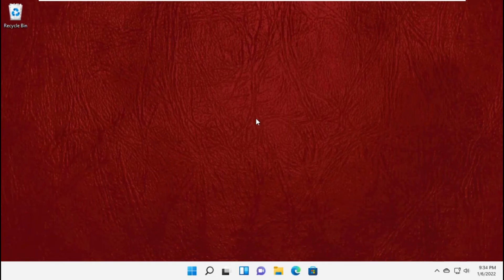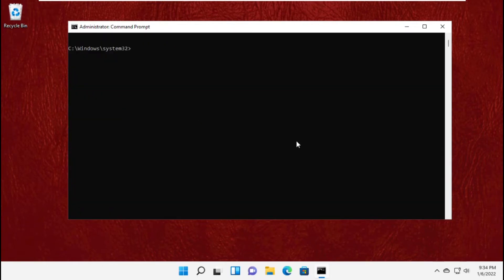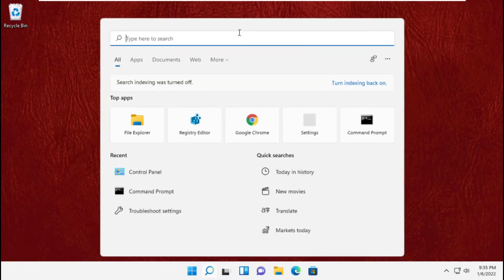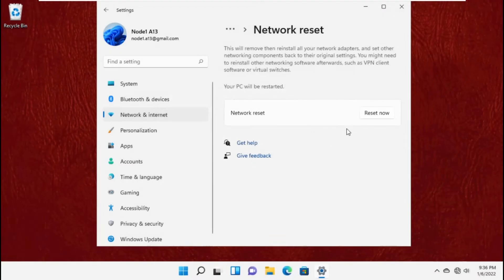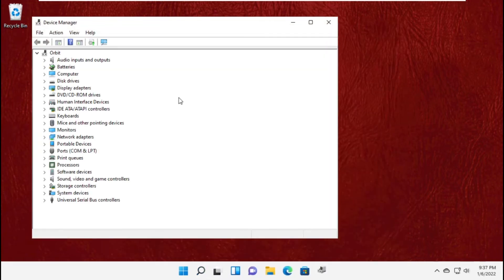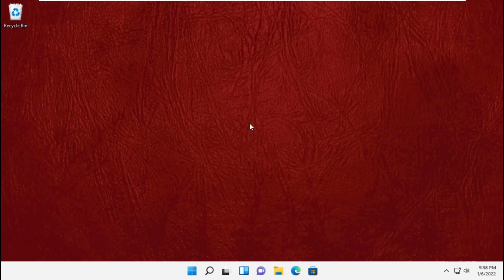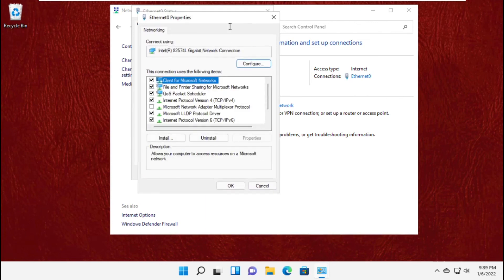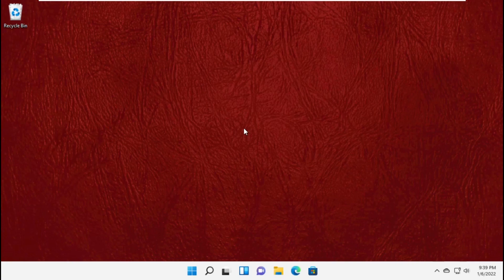How to Fix Wifi Doesn't Have a Valid IP Configuration Windows 11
Commands & Links :
netsh int ip reset c /resetlog.txt
ipconfig /flushdns

This Video will help you on How to Fix Wifi Doesn't Have a Valid IP Configuration Windows 11
wifi doesn’t have a valid ip configuration windows 11\